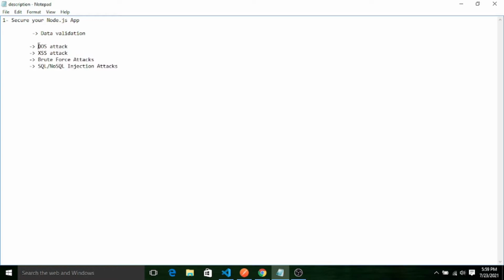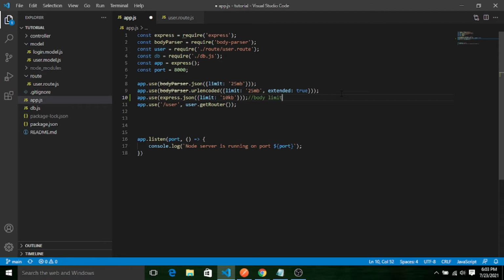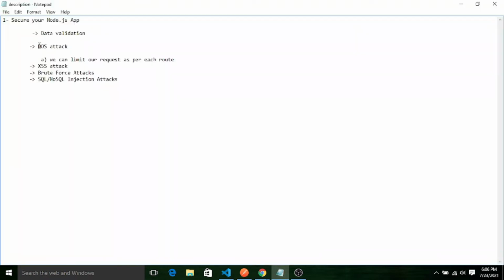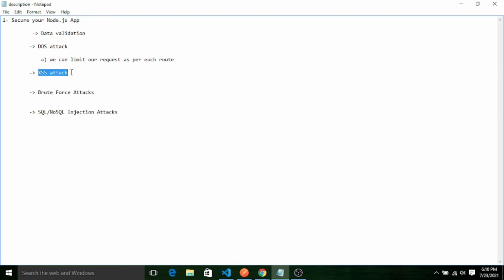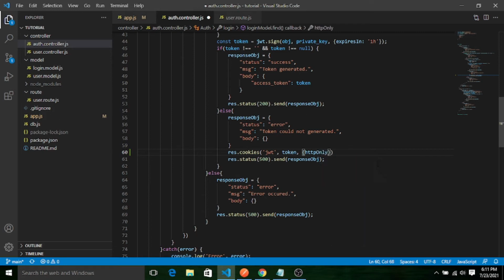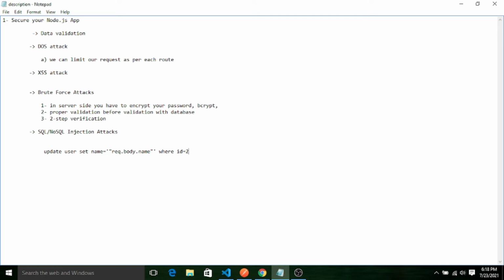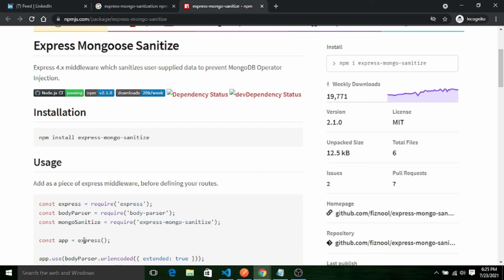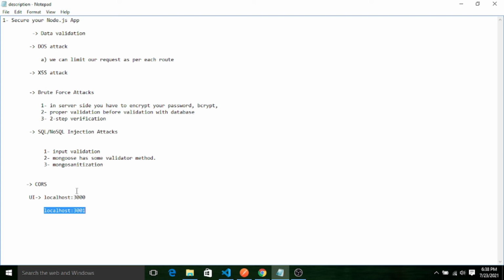Writing Secure Node Code: Avoiding the Most Common Node.js Security Mistakes | Basic security Node.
In this video tutorial you will learn how to Secure your Nodejs App | Protect the nodejs application.

1- prevent your Node aapplication from attacker.

          Data validation

          DOS attack

             a) we can limit our request as per each route

         XSS attack

             1- in server side you have to encrypt your password, bcrypt,
             2- proper validation before validation with database
             3- 2-step verification

          SQL/NoSQL Injection Attacks

              1- input validation
              2- mongoose has some validator method.
              3- mongosanitization

Useful links